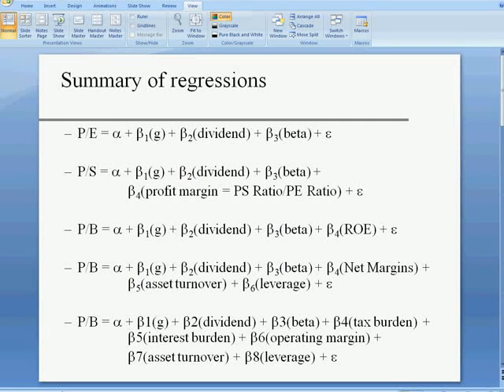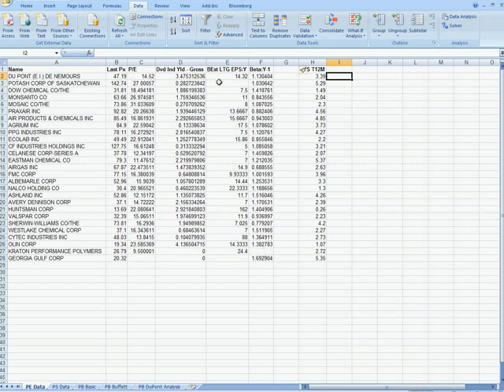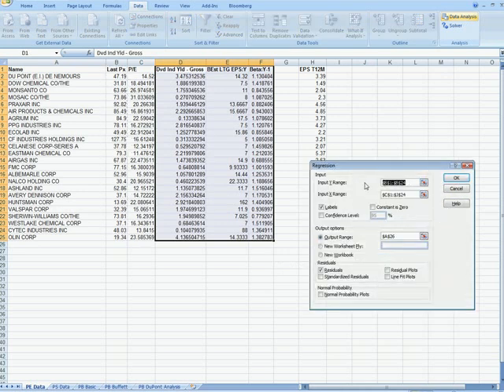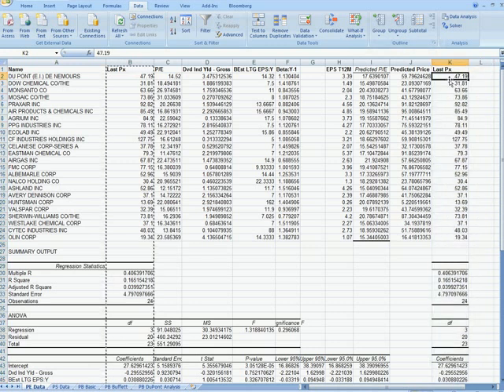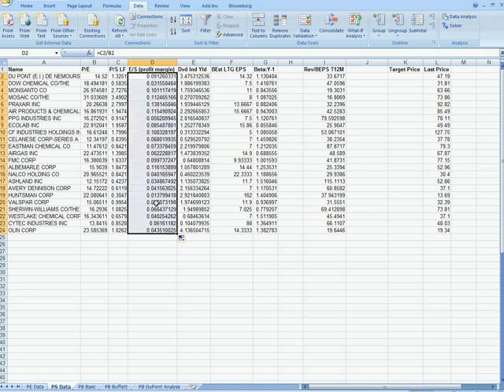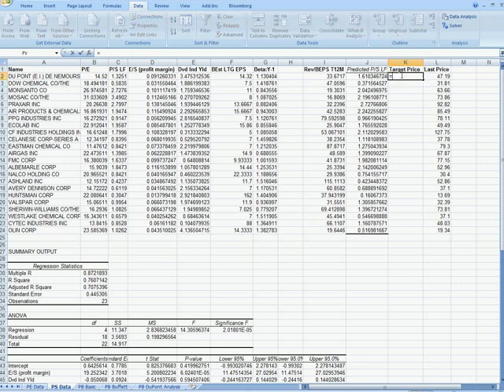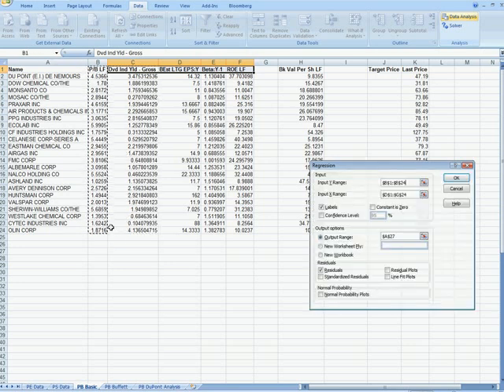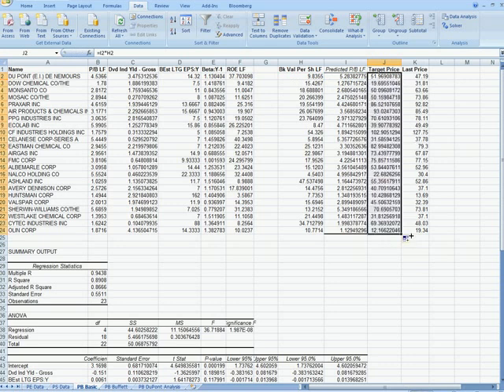Regression Video 2